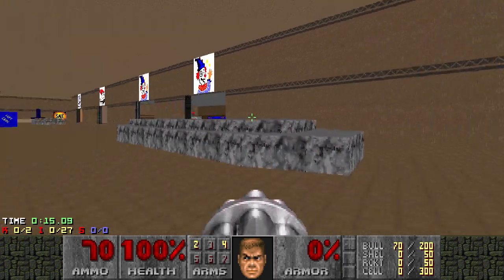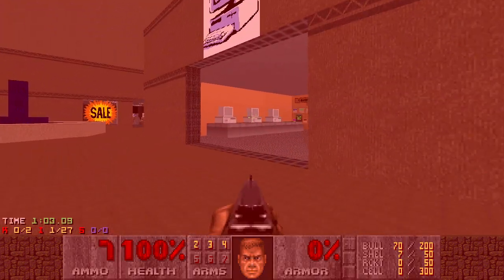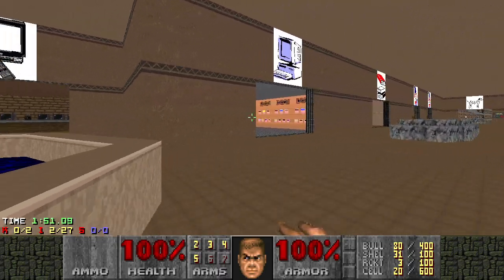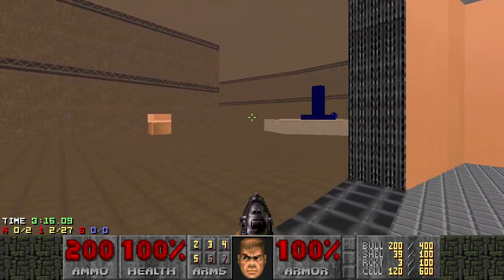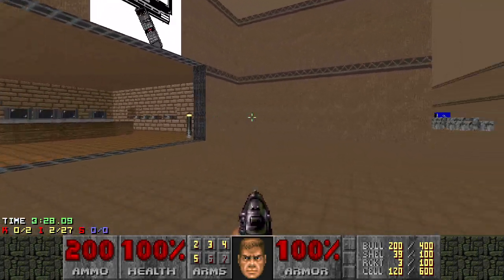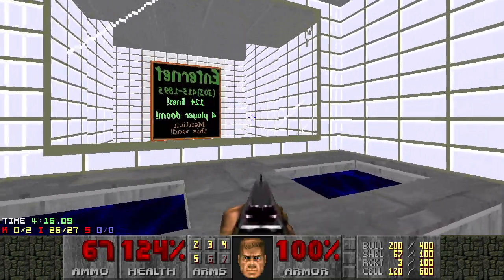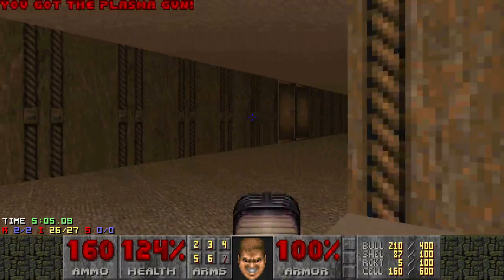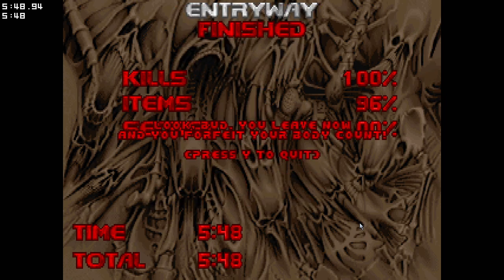THE CD SHOVELWARE EXPERIENCE: MALLKILL.WAD with Commentary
From 1001 Games& More
Mallkill for DOOM 2 by HacK-MaN in 1995

A deathmatch level in a small mall, that i had memories playing